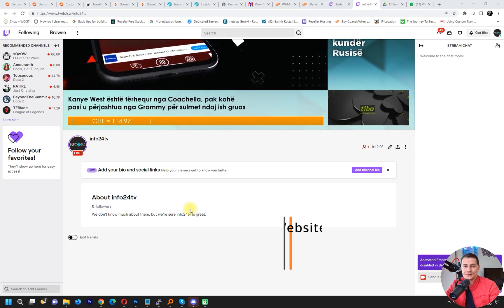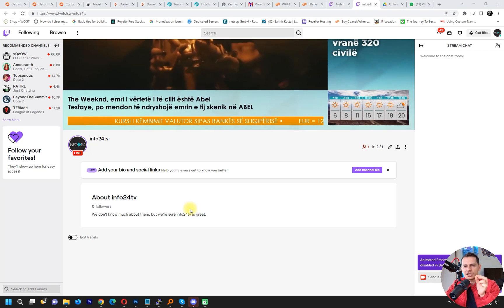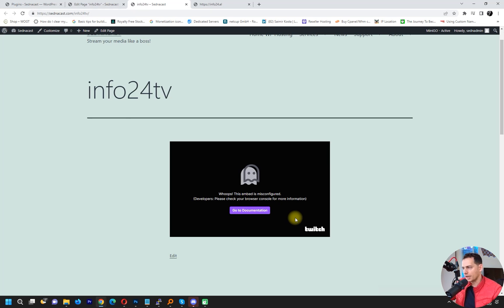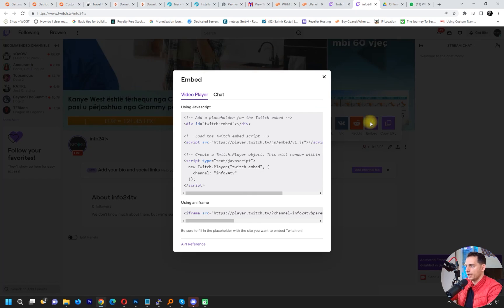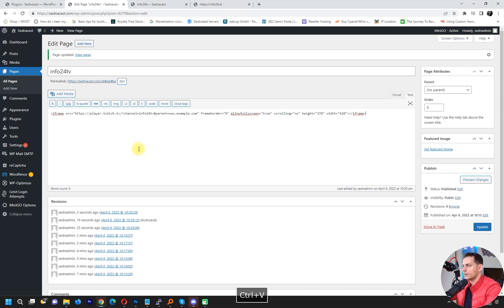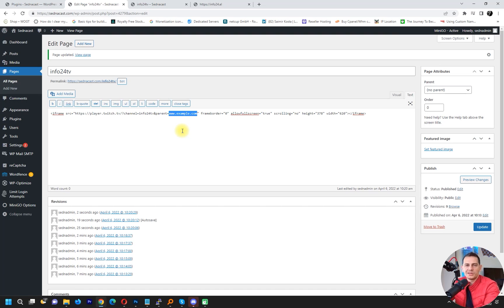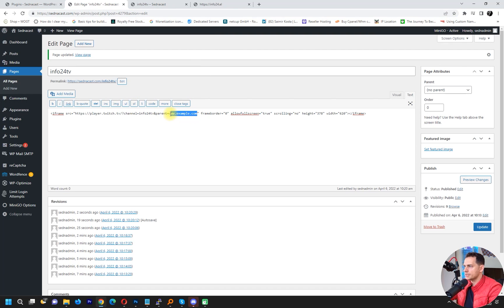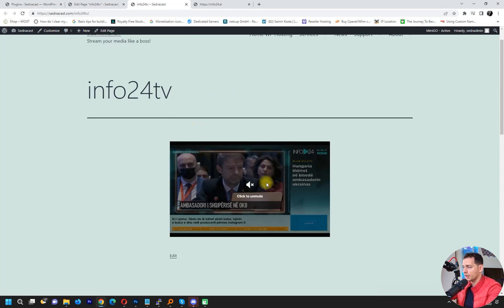How to Embed Twitch Player on your Website - Whoops! Error FIXED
How to Embed Twitch Player on your Website if you see this error "Whoops! This embed is misconfigured." than follow this guide step by step that im showing you how to fix and embed your twitch stream player on your WordPress site.

Chapters:
0:00 intro
0:30 Showing whoops Error this embed is misconfigured
0:50 Getting Twitch iframe Video Player Code
1:13 Explain What you do wrong! and fixed.
1:47 Twitch Stream Video Player Works Great